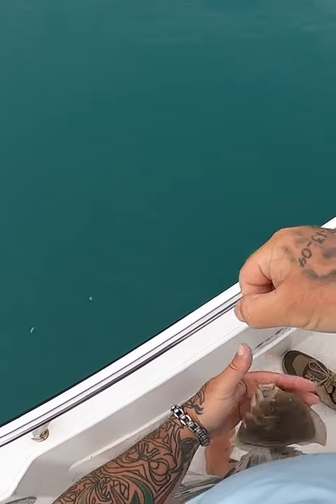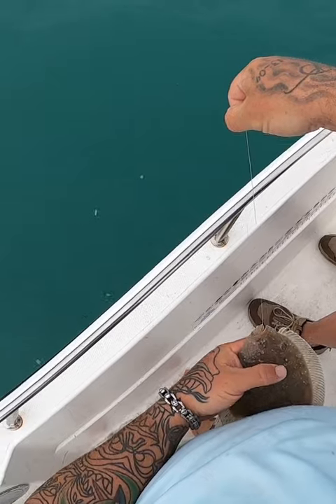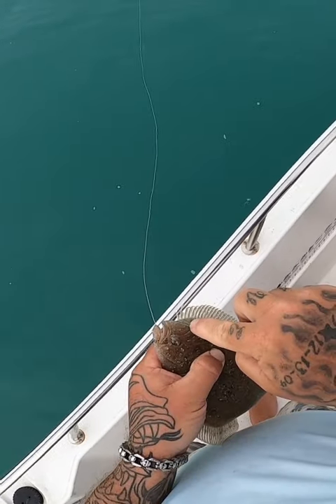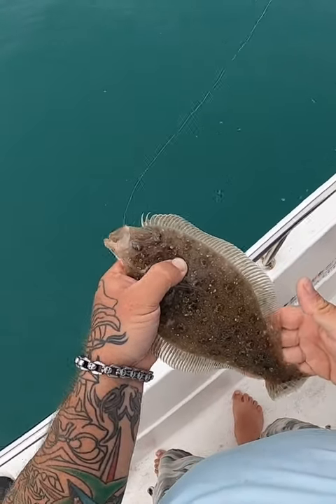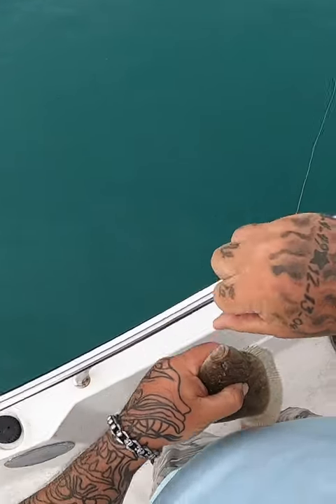PEACOCK FLOUNDER (RARE)